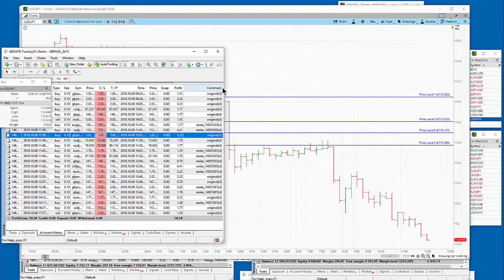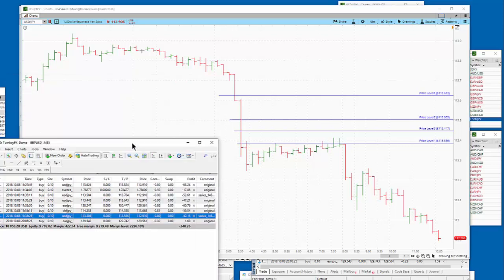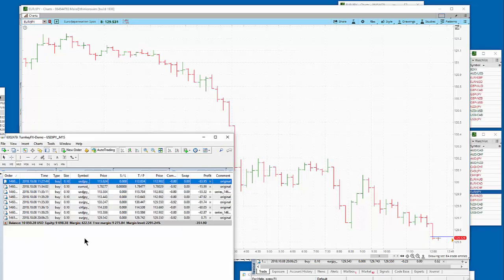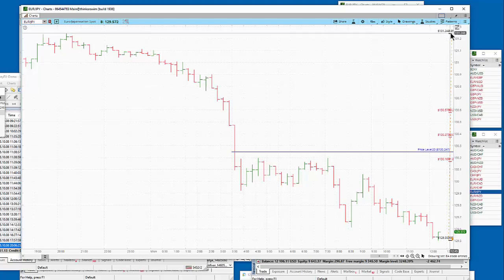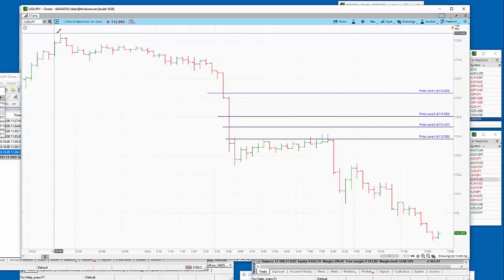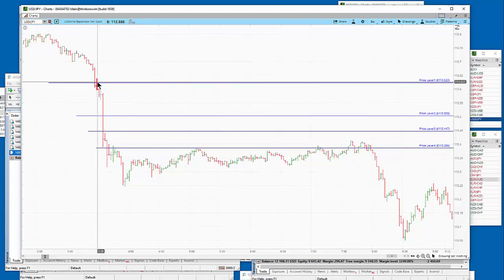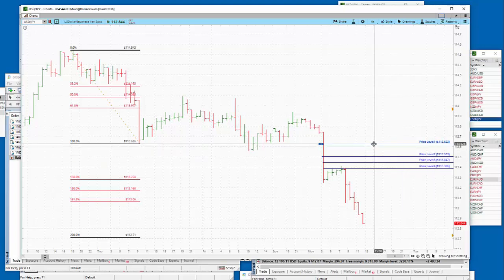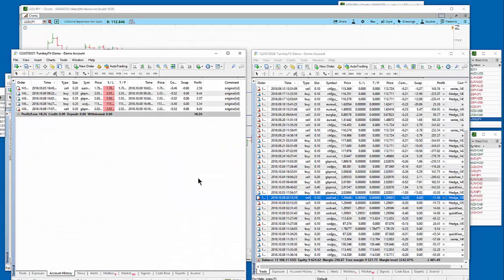Oh No! Bad trades in my new EA!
Here is what a terrible day looks like when using an auto trading EA in Meta Trader - but wait - it won't have to stay bad!  Lear about how I manage BAD TRADES to make sure all of my trades close for a profitable outcome!